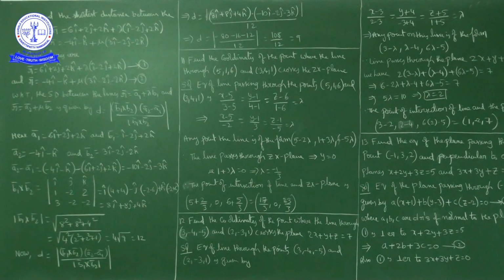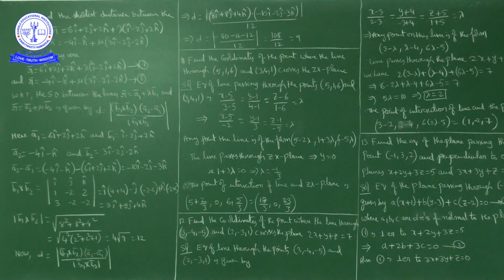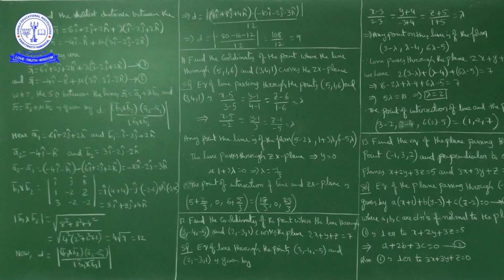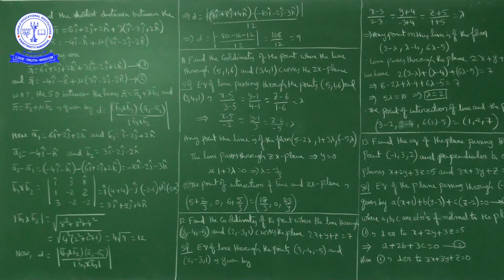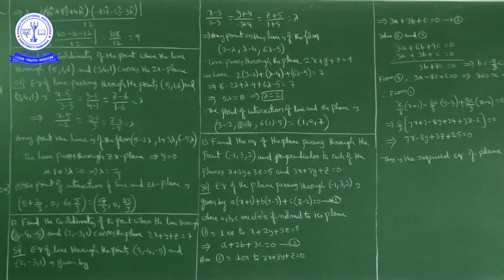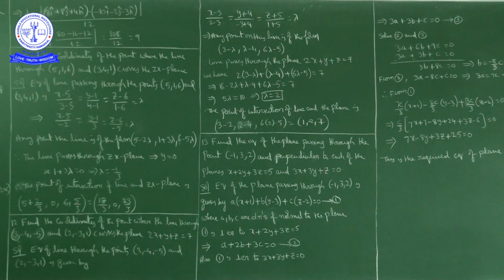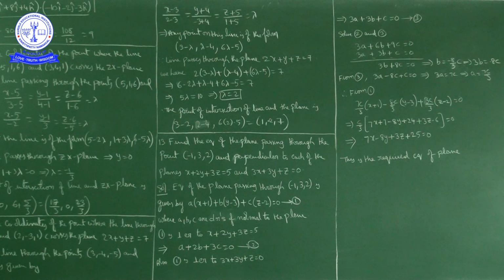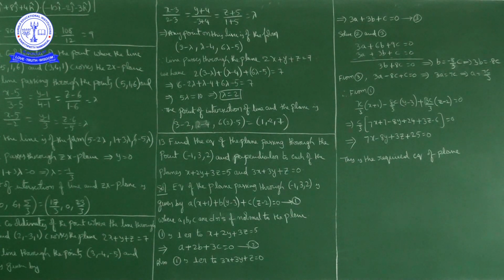MAT 12TH 3D MISCELLANEOUS EXERCISE (Q.NO 9,11,12,13)